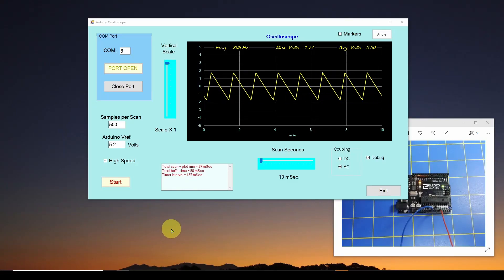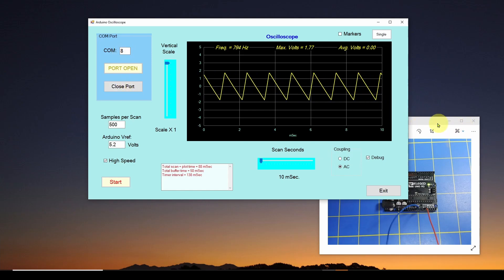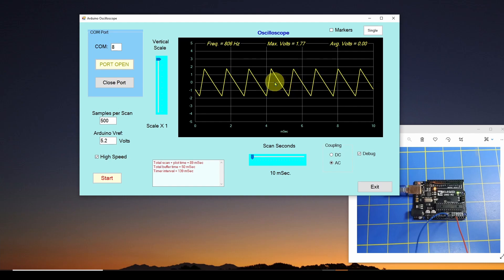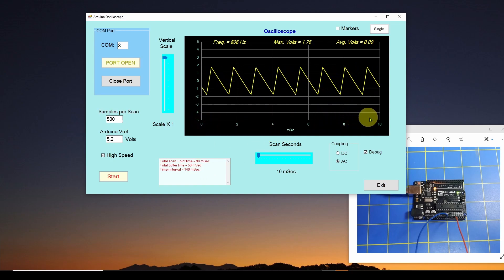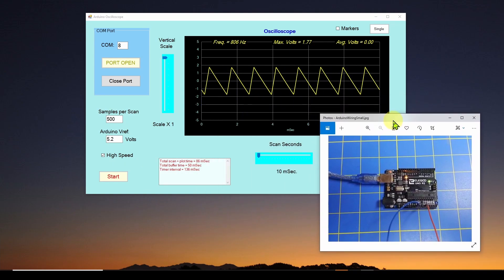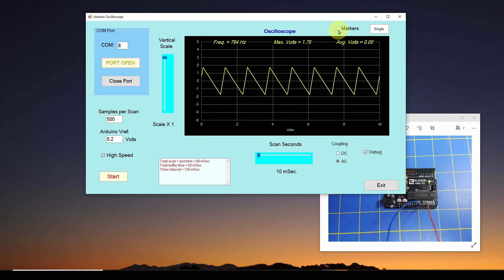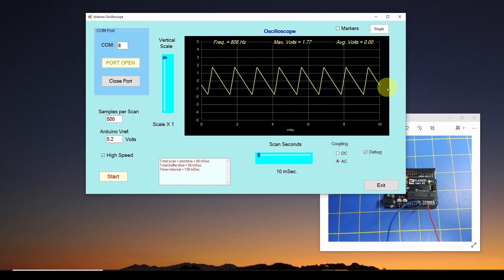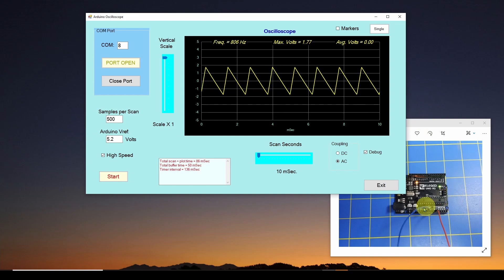Arduino Oscilloscope: Introduction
A new series where we show how to convert your Arduino into an oscilloscope.